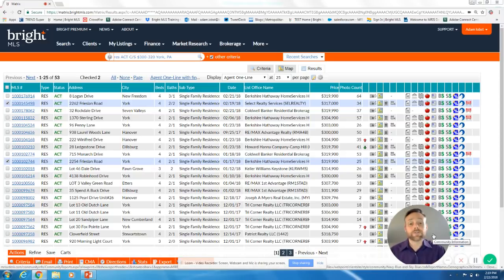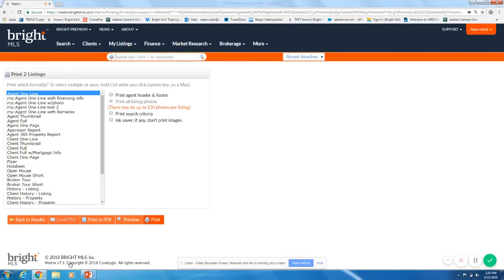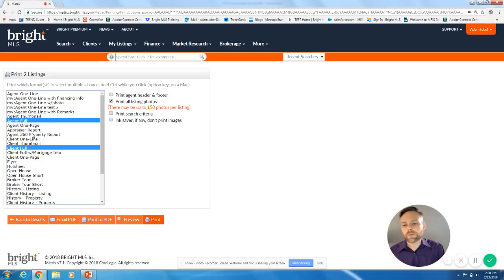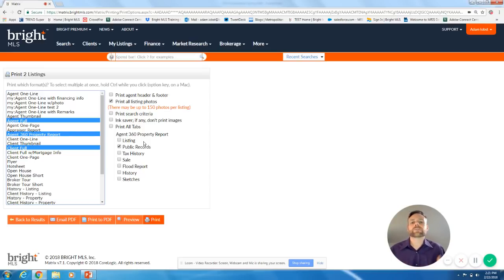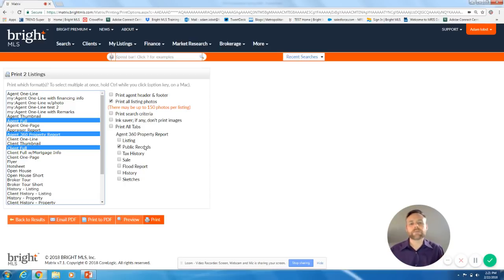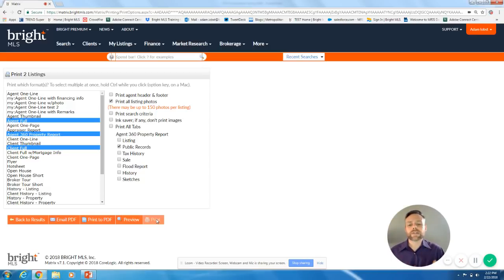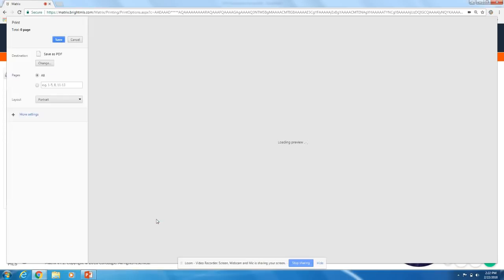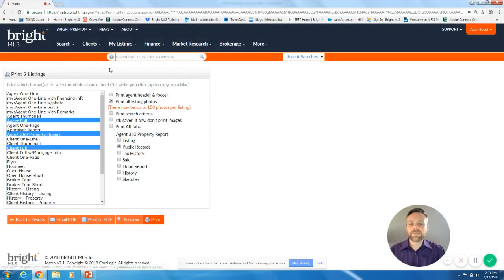Printing Multiple Reports from Bright MLS